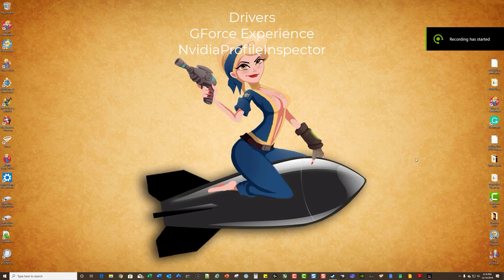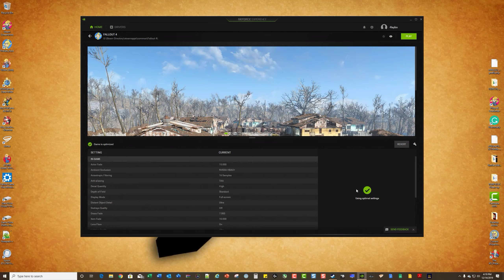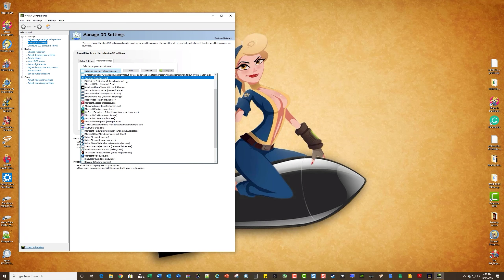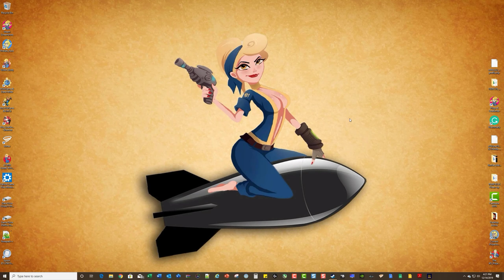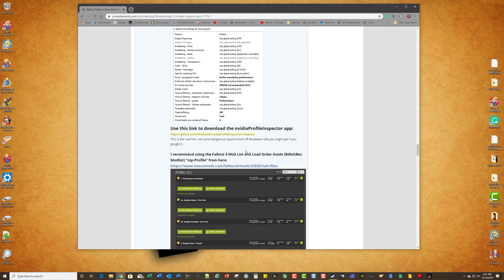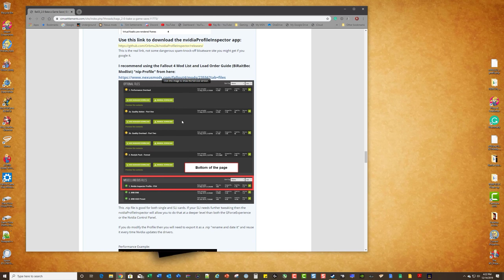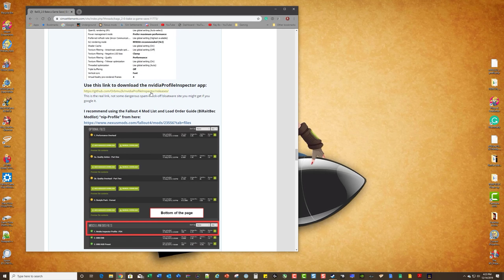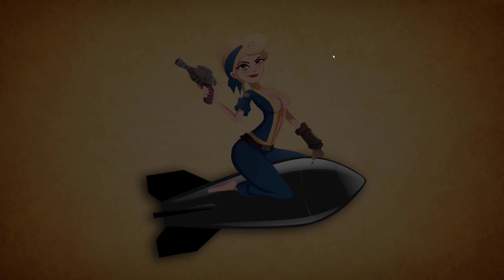Master your Nvidia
Nvidia for BAGS2.0

Credits:
Special thanks to Scavenger Luke for the creation of the introduction and animations:

REF:
Fallout 4 Mod List and Load Order Guide (BiRaitBec Modlist)